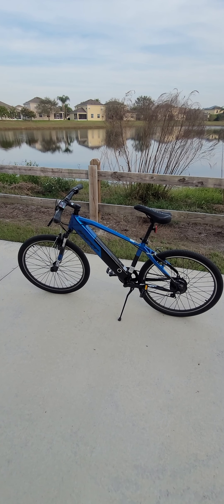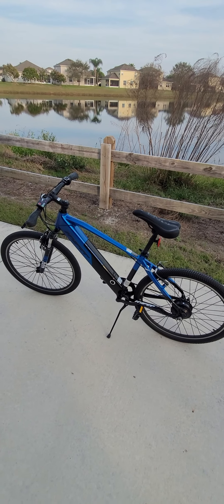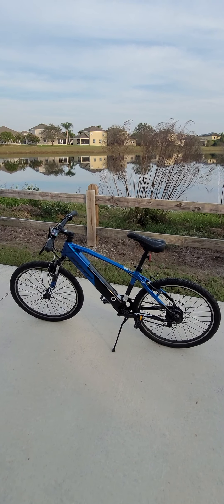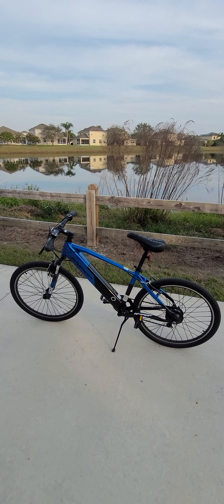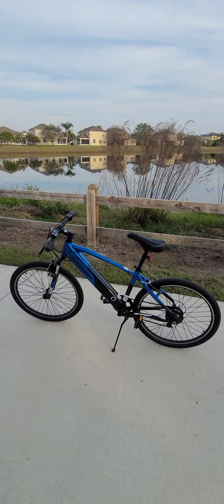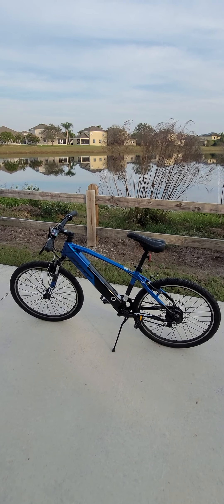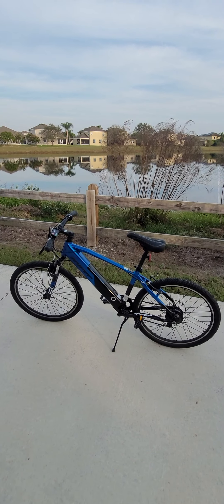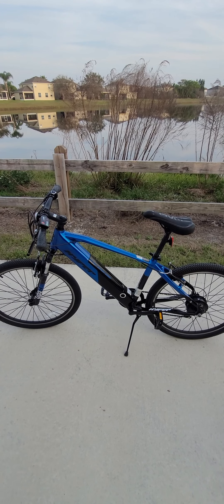Watch this before buying Hyper Electric Bicycle.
👉If you are looking for a electric skateboard, watch this review of the Board up e-skateboard

Features mentioned by the manufacturer:

This bike features a lightweight high-strength aluminum alloy frame and is packed with premium comfort shock absorption. The powerful 250W rear hub drive motor activates and provides an extra level of assistance that you can control with a thumb pad on the handlebar. There are three different levels of pedal-assist for you to choose from, which offer E-assistance up to 20 miles per hour. Depending on the level of assistance used, weight on the bike, and the path you take, the battery will last up to 20miles and fully recharges in about 4 hours. Enjoy the outdoors and the health benefits of bicycle riding!

Hyper SMS-E26-3600 Mountain 36v Electric Bike

Frame: 26" aluminum

Gears: 6 speed

Motor: Rear hub brushless 36v, 250W

Battery: Integrated flush mount 36v, 7.8A

Color: Blue